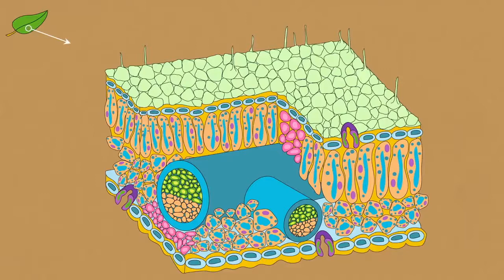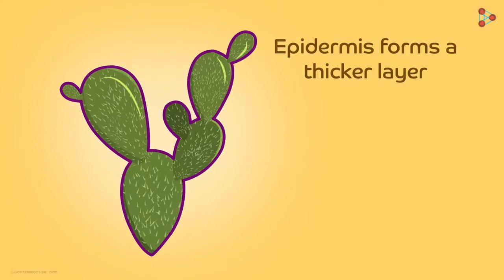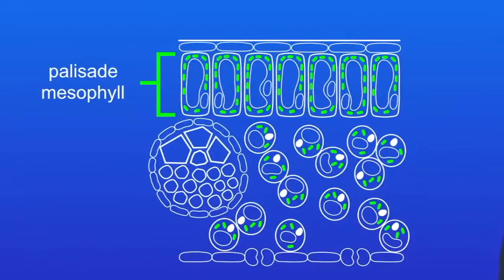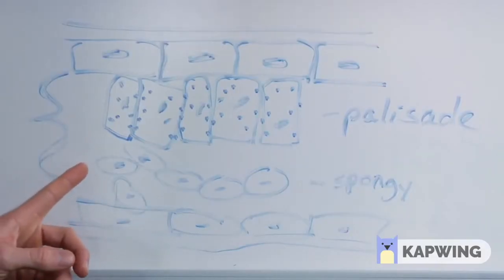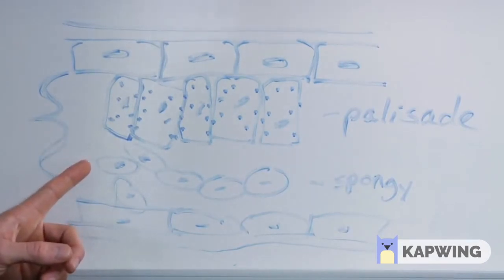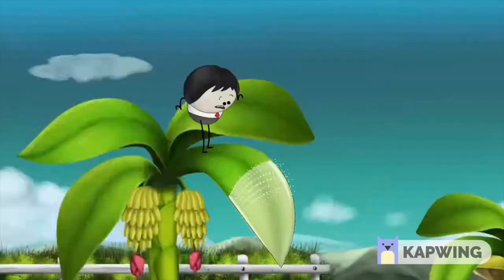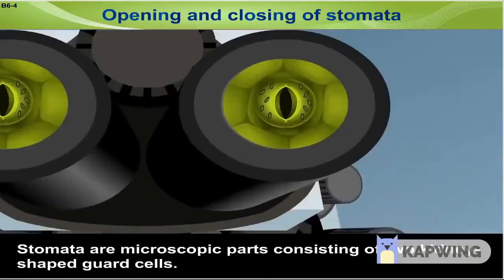Internal leaf structure and Transpiration